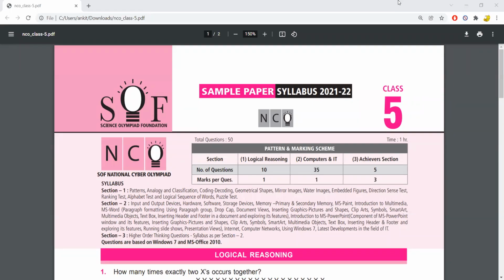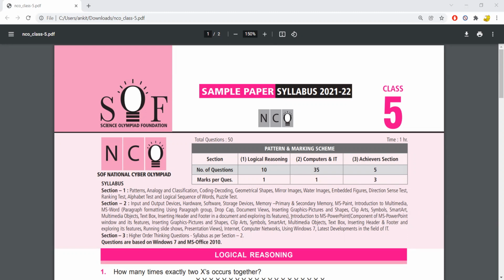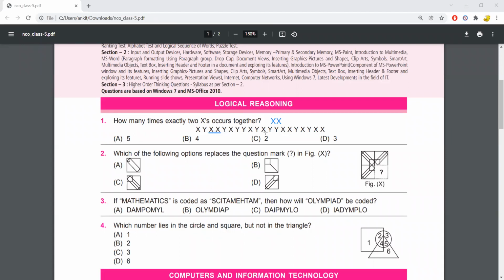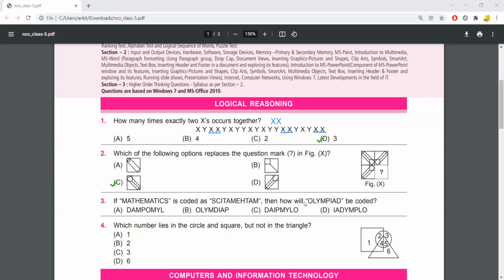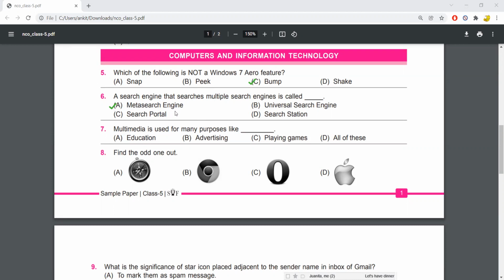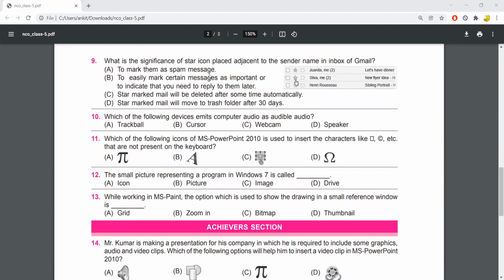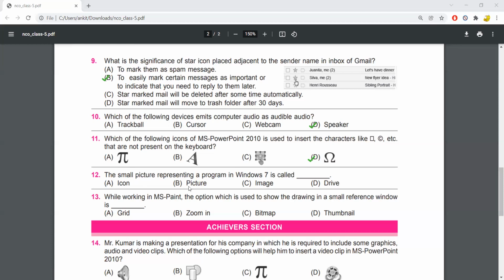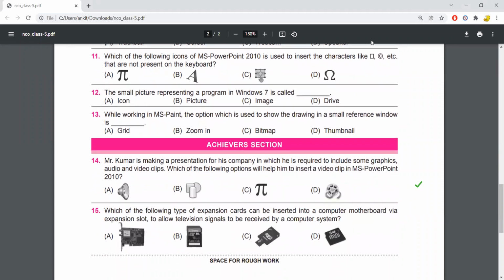SOF National Cyber Olympiad Class 5 (2021-2022)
The video contains the explanation of sample paper (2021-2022) of Science Olympiad Foundation's National Cyber Olympiad for Class 5 students.